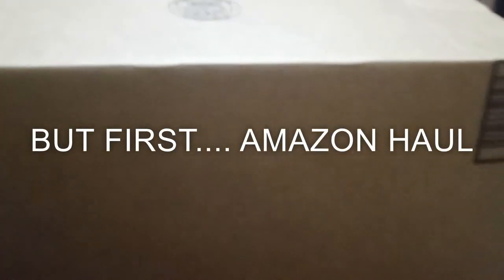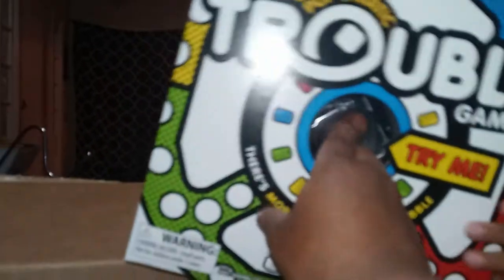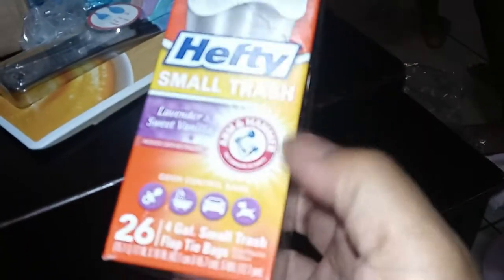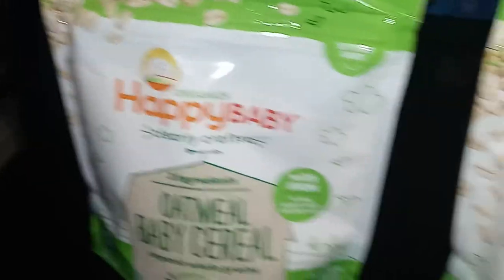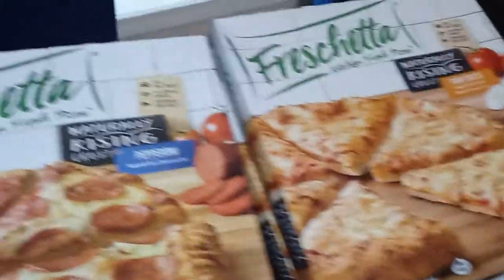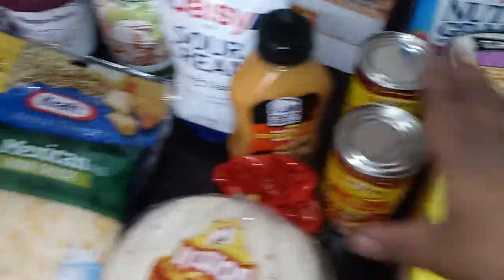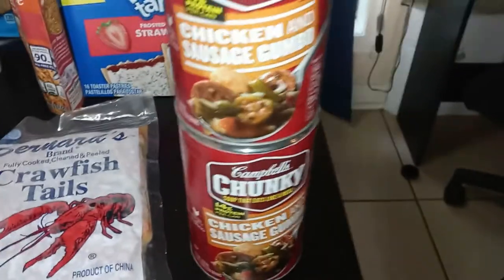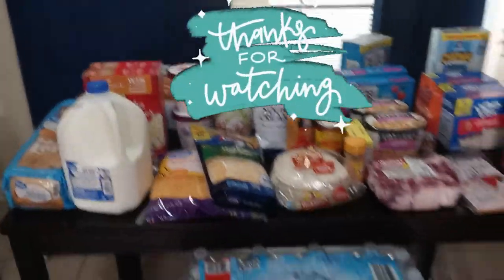WALMART WEEKLY GROCERY HAUL+ AMAZON HAUL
HEY YA'LL JUST A QUICK HAUL VIDEO. I SHARE A FUN AMAZON HAUL AS WELL AS MY WEEKLY GROCERY DELIVERY FROM WALMART! I HOPE YOU ALL ENJOY!